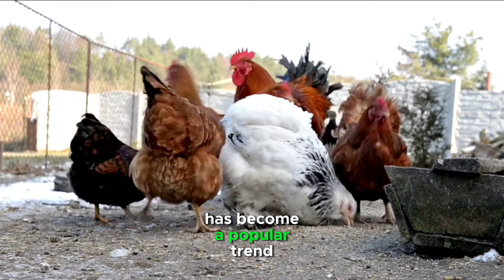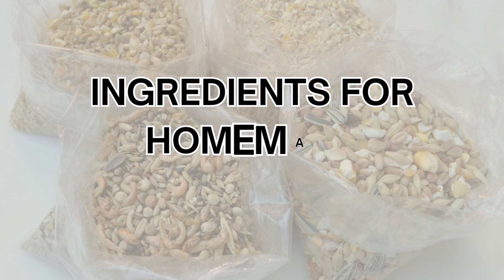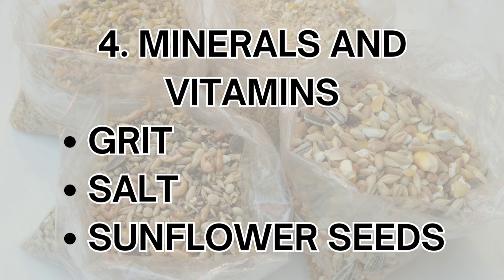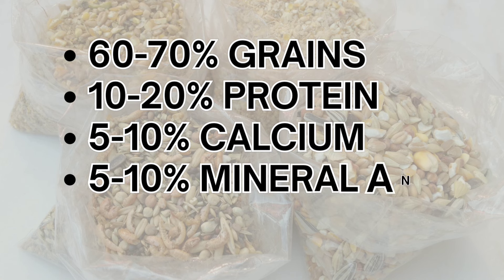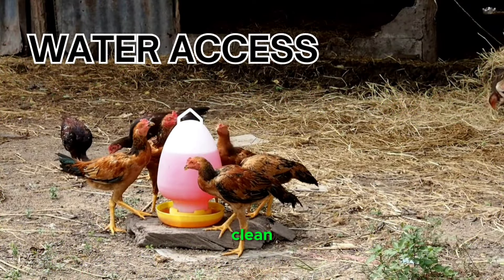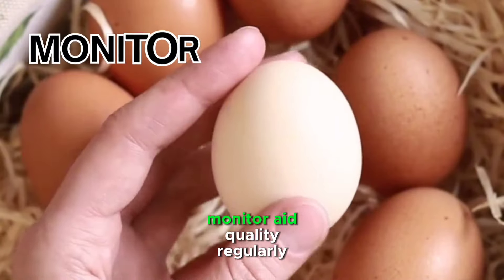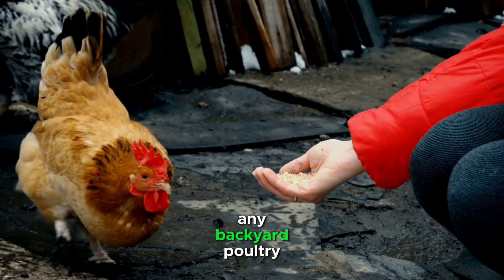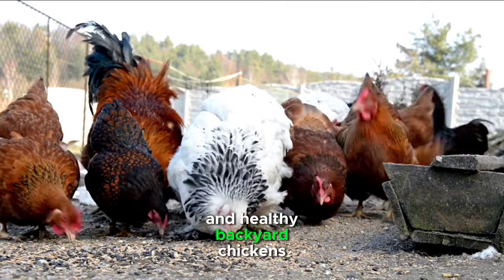DIY Delight: Crafting Your Own Basic Layer Feed for Happy Hens!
In this video, we guide you through the art of creating a nutritious homemade layer feed to keep your feathered friends clucking with joy. Learn about the essential ingredients, the science behind a balanced diet, and how to ensure optimal egg production. Whether you're a seasoned poultry keeper or just starting your backyard adventure, this DIY feed recipe is perfect for happy and healthy hens!

Click on the link below and unlock the secrets to a happy, healthy flock and an eco-friendly homestead.

🥚 Key Takeaways:

Understanding the nutritional needs of laying hens.
Essential ingredients for a well-balanced layer feed.
A step-by-step guide to crafting your homemade mix.
Feeding guidelines and tips for promoting healthy egg production.

🌿 Benefits of Homemade Feed:

Cost-effective and customizable.
Quality control over ingredients.
Sustainable and environmentally friendly.

📌 Connect with Our Community:
Share your experiences, ask questions, and connect with fellow backyard chicken keepers. Let's build a supportive community together!

🔍 Explore More:
Discover other insightful guides on poultry keeping, DIY projects, and sustainable living on our channel. Your journey to happy and healthy backyard chickens starts here!

Your support fuels our passion for creating valuable content. Join us in creating a thriving community of poultry enthusiasts!

Embark on the path to poultry perfection – watch the video now and let's keep those hens clucking contentedly! 🐣✨